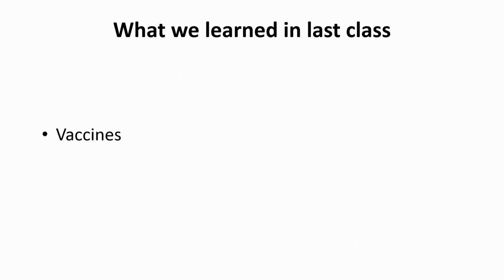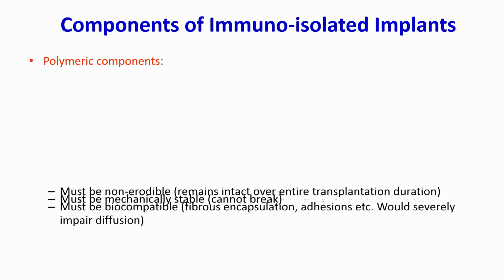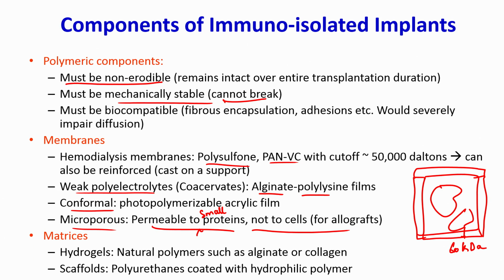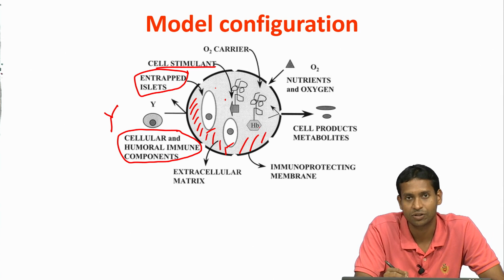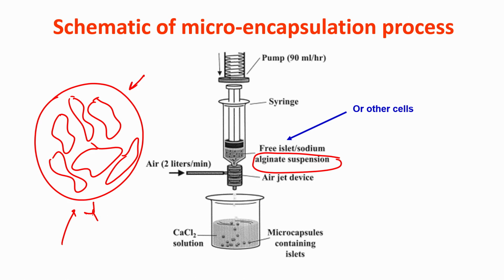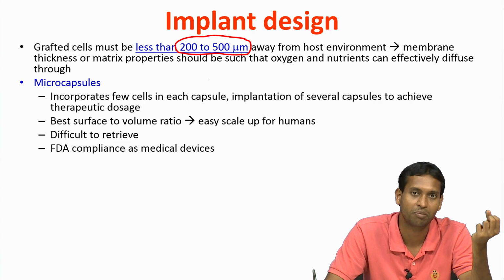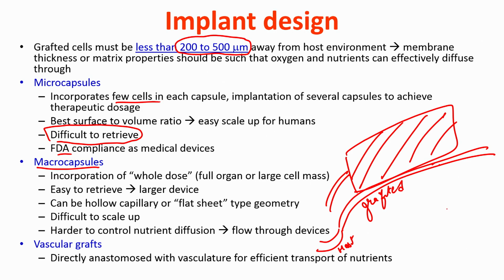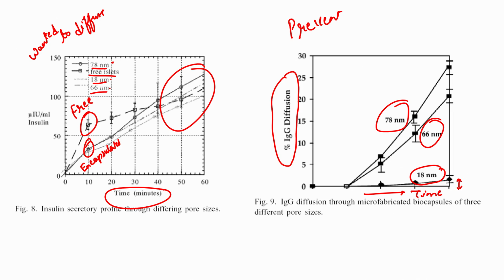noc19 bt23 lec51 Immuno isolated Cell Therapy